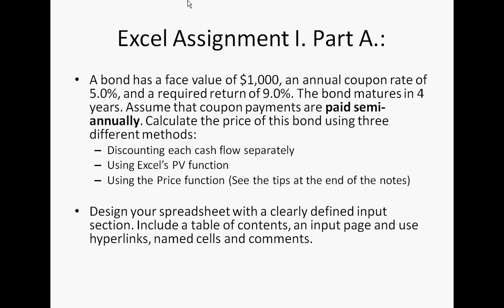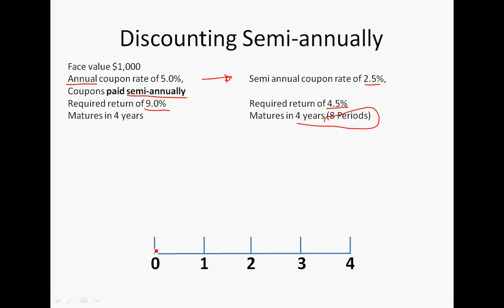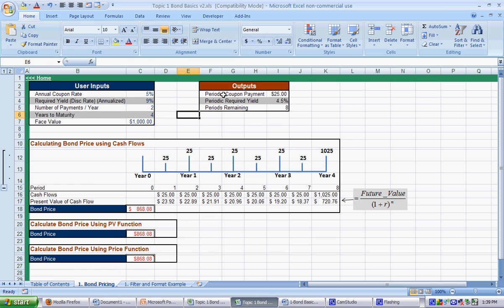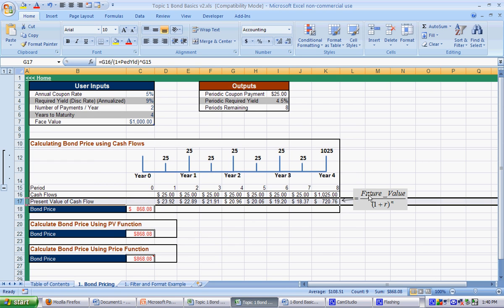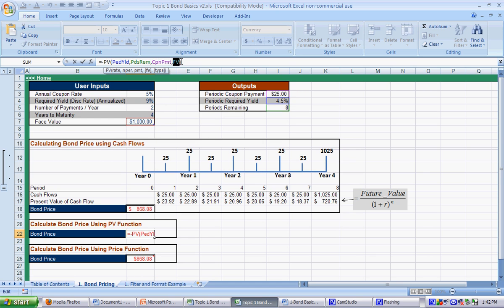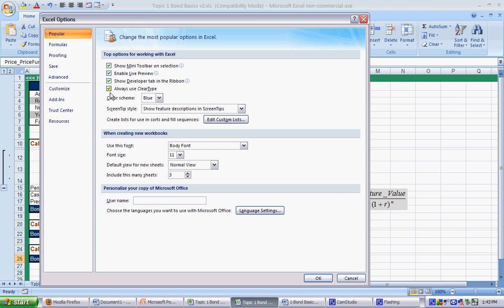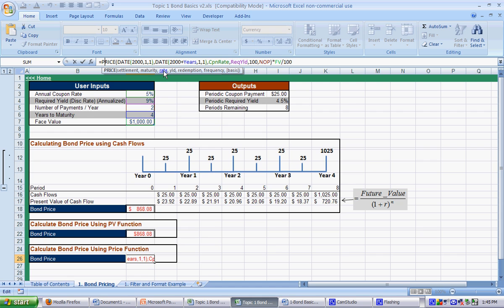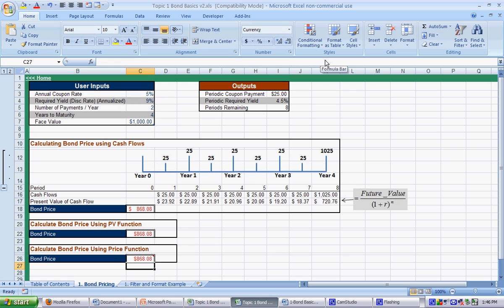Topic 1 Part 1 of 2 Bond Basics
This video steps through 3 different ways to price a bond using excel.